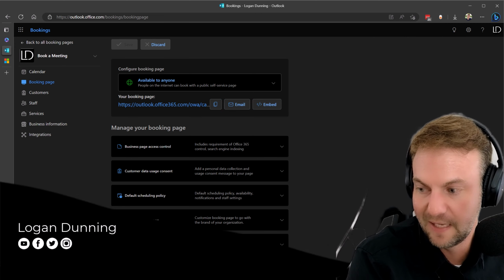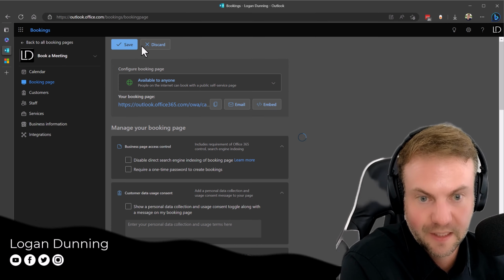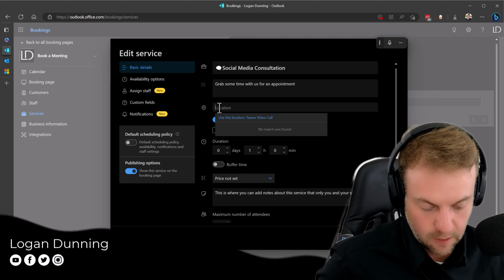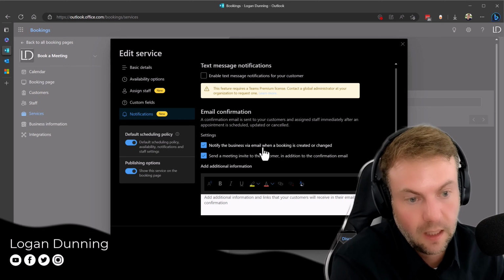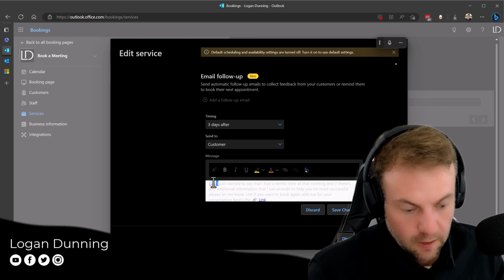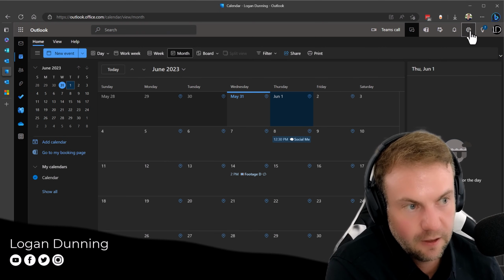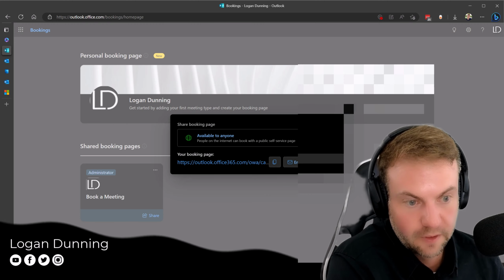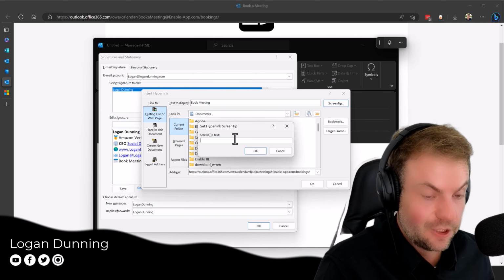📘 Microsoft BOOKINGS! Why pay for what you can get for FREE? SUPER shake up your scheduling game!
Why pay for what you can get for FREE? Wake up, world! 🌎 We're about to shake up your scheduling game!

Introducing Microsoft Bookings, the under-the-radar feature of your Office 365 suite that's going to make Calendly obsolete. This is the scheduling revolution you've been waiting for. Get ready to streamline your multiple calendars, automate bookings, and save that precious time and money! 💰⏳

Microsoft Bookings is an undisputed game-changer, allowing anyone to book into your multiple calendars without lifting a finger. That's right, no more back-and-forths, no more double-bookings, just seamless, hassle-free scheduling. All these, completely FREE with your Microsoft 365 account!

So, why keep paying for Calendly? Join us in this ground-breaking video tutorial as we show you how to unleash the full power of Microsoft Bookings. Don't miss out - this is the scheduling revolution you've been waiting for!